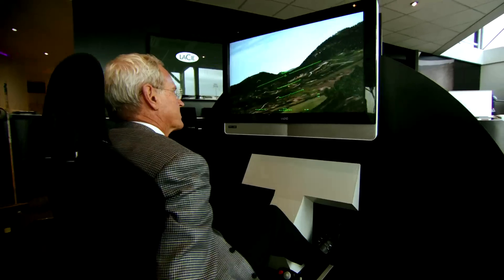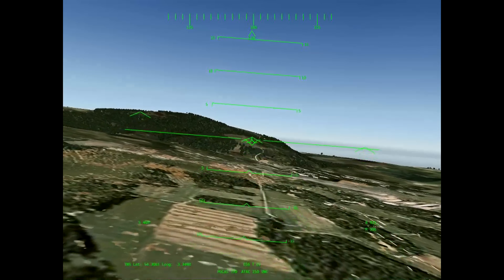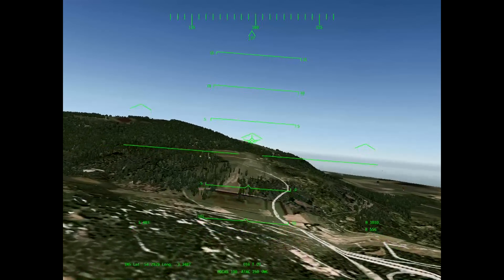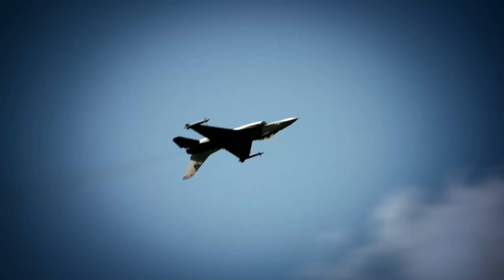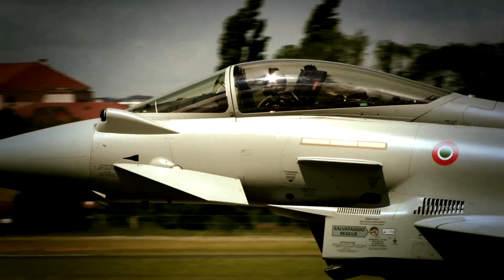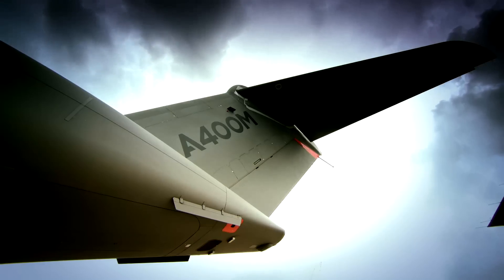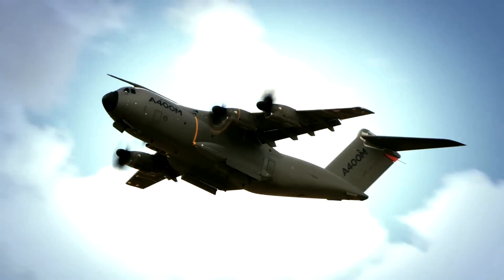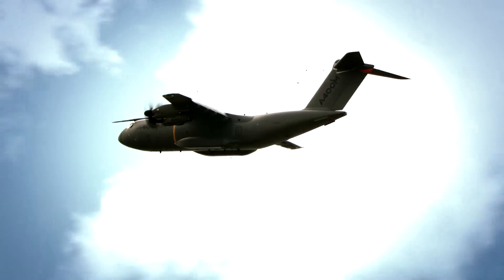Goodrich TERPROM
Watch BCA's Fred George demo Goodrich's terrain avoidance system for the A400M at the 2011 Paris Air Show.